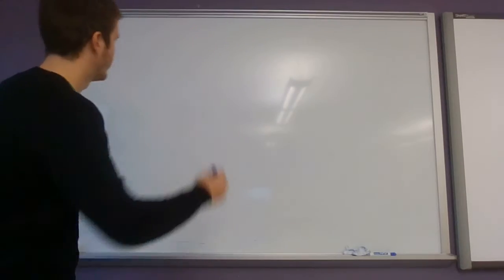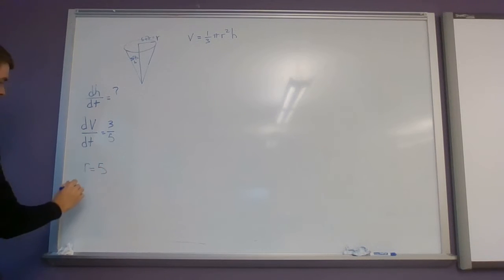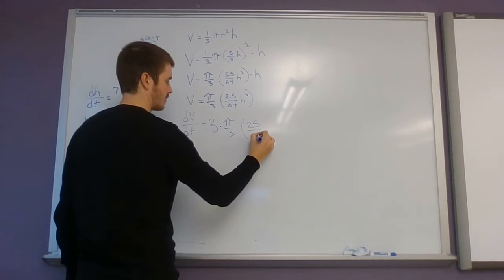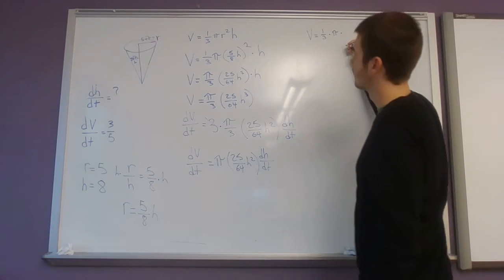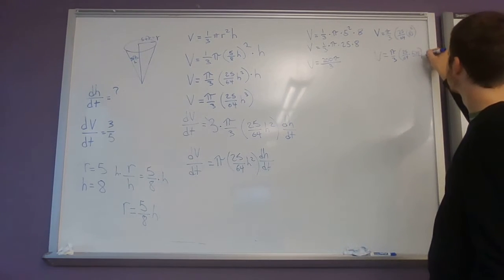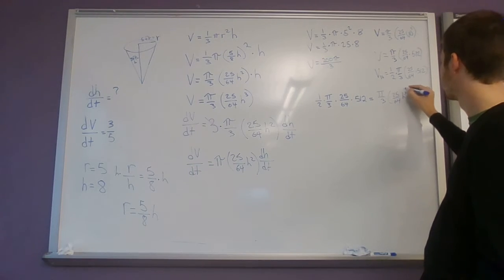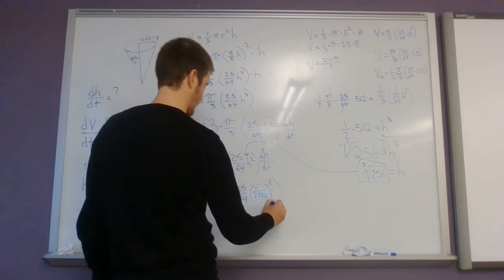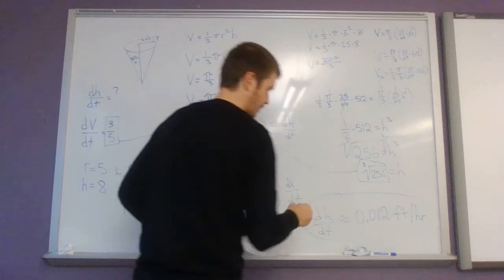Calculus I: Cone change in height with respect to time related rate problem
Water is being pumped into a conical tank that is 8 feet tall and has a diameter of 10 feet. If the water is being pumped in at a constant rate of 3/5 feet per hour, at what rate is the depth of the water in the tank changing when the tank is half full?